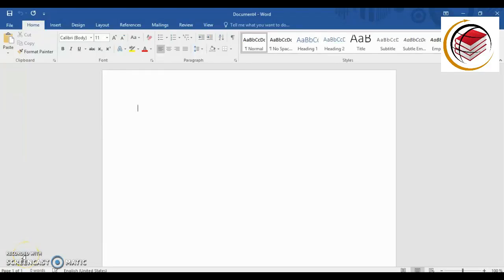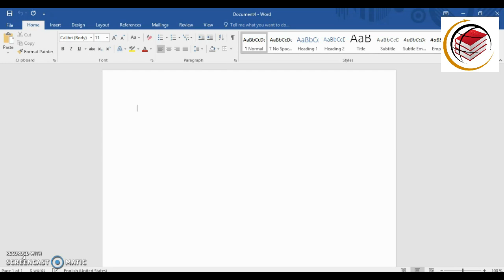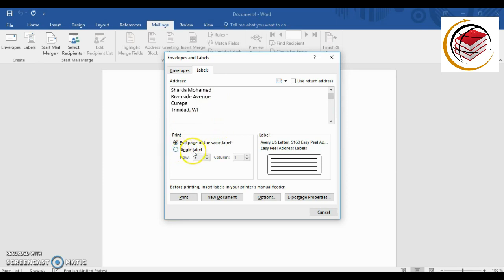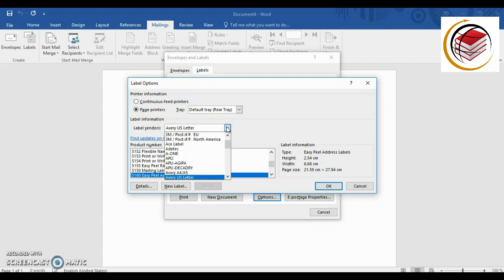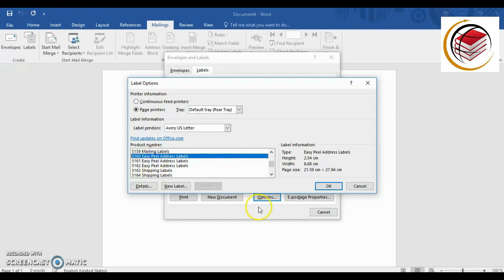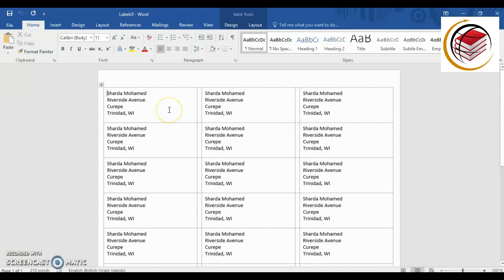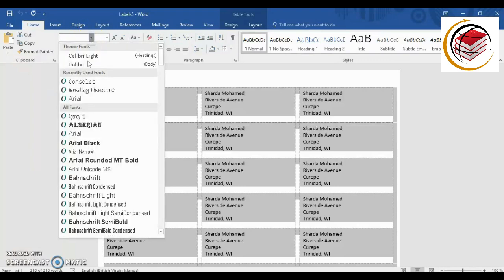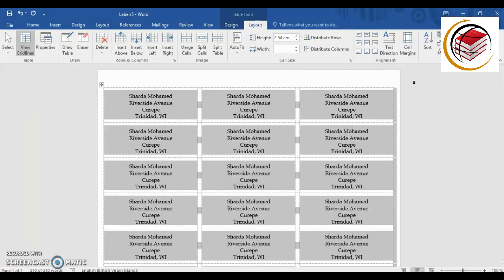How To Make Labels On Microsoft Word 2016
In this video I show you how to create labels in Microsoft Word 2016.

📌📌📌📌📌📌 My Gear 📌📌📌📌📌📌
Joby Gorillapod